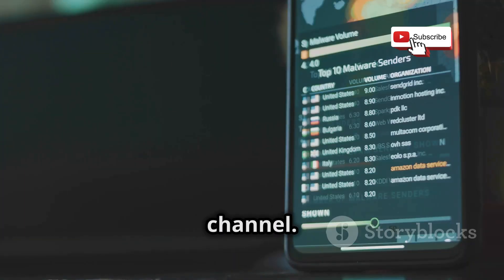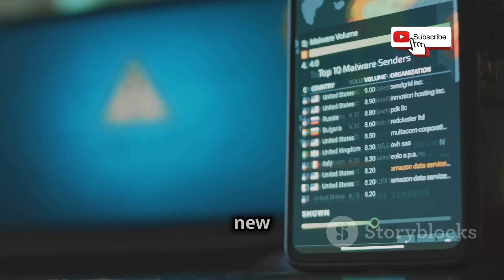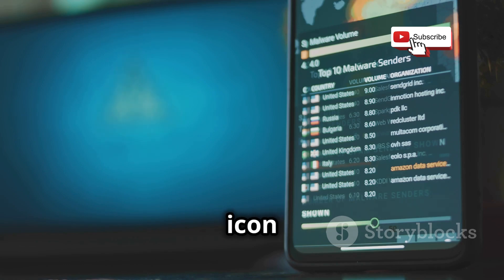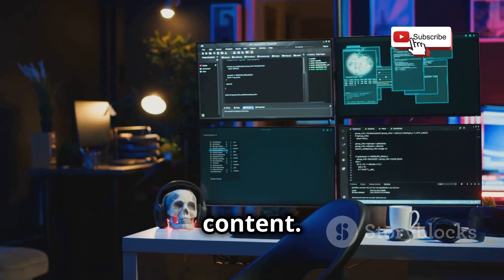How to Listen to Phone Calls Using Wireshark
Unlock the secrets of network analysis with our step-by-step guide on "How Hackers Listen to Phone Calls Using Wireshark!" In this engaging 10-minute tutorial, we’ll teach you how to utilize Wireshark, the powerful network analysis tool, to capture and listen to phone calls like a pro. Perfect for beginners, we'll use simple language and clear instructions to ensure everyone can follow along easily.

Join us as we delve into the fascinating world of cybersecurity and learn how hackers exploit network vulnerabilities.

OUTLINE:

00:00:00 The Network Detective
00:02:08 Installing Wireshark
00:03:01 Configuring Wireshark for Packet Capture
00:04:53 Filtering for VoIP Traffic
00:05:56 Analysing VoIP Data with Wireshark
00:06:49 Ethical Hacking with Wireshark
00:08:18 How Hackers Exploit Wireshark